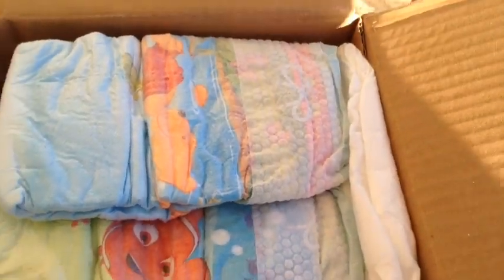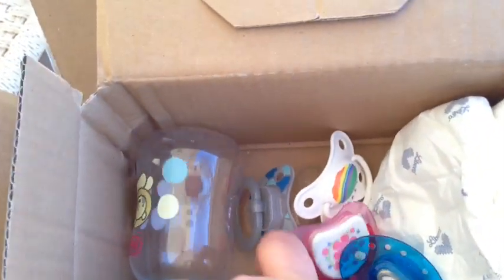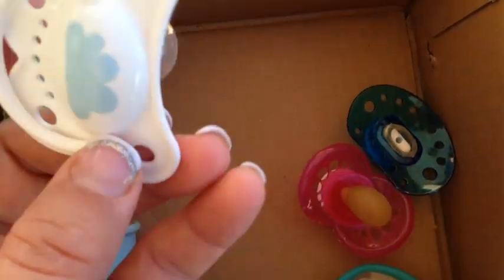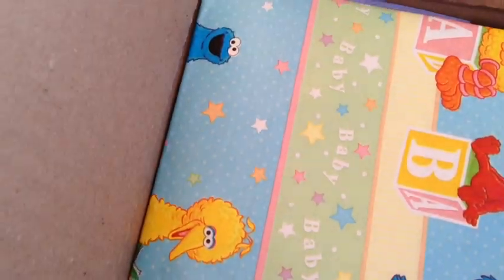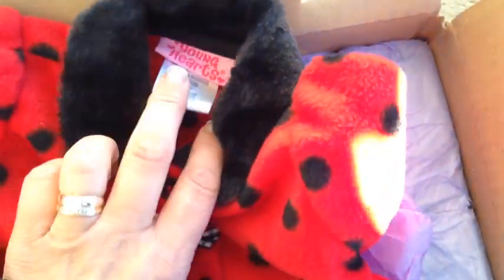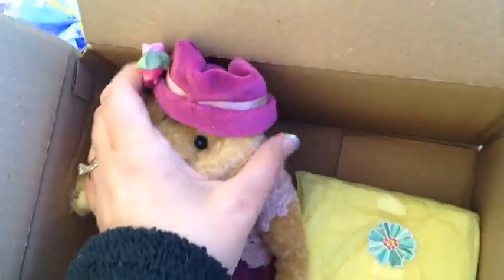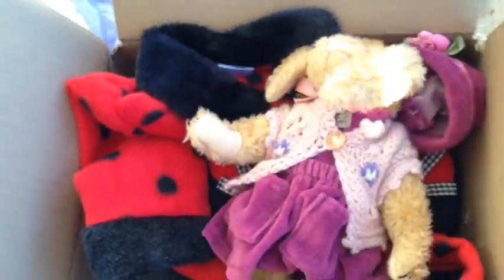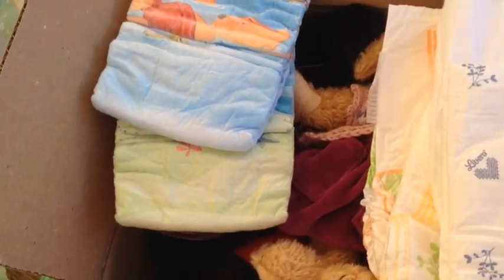International Pacifier Swap And A Package From A Friend